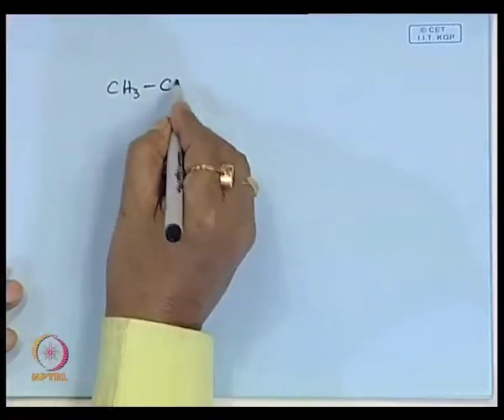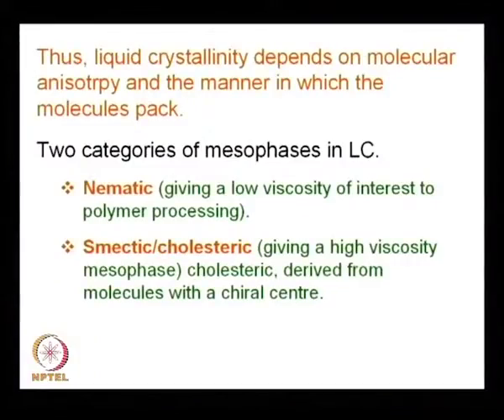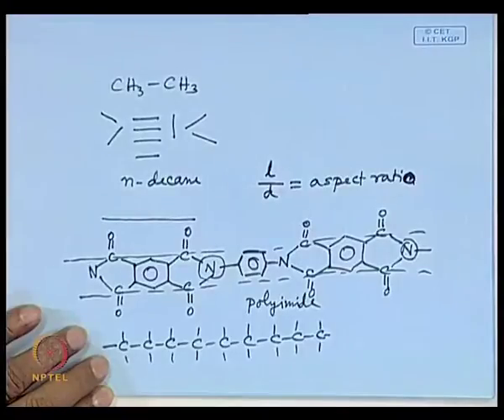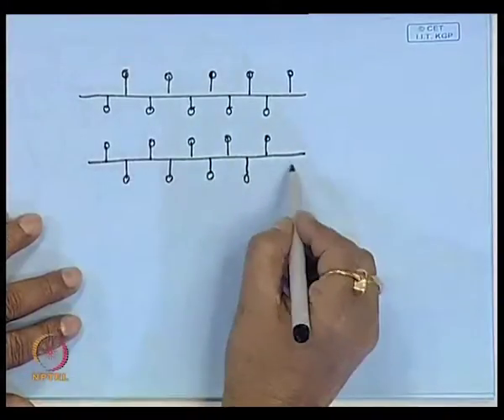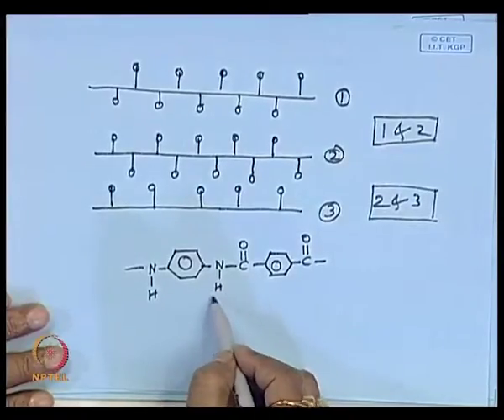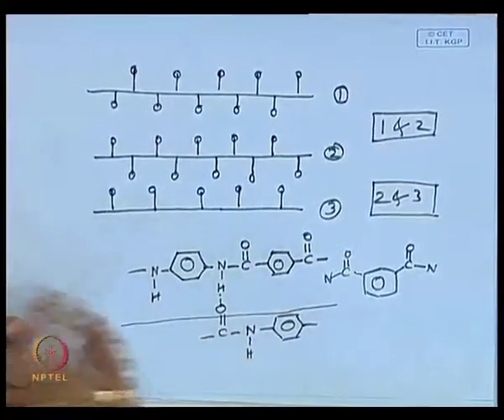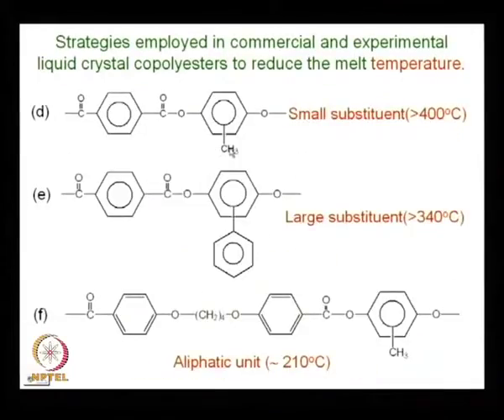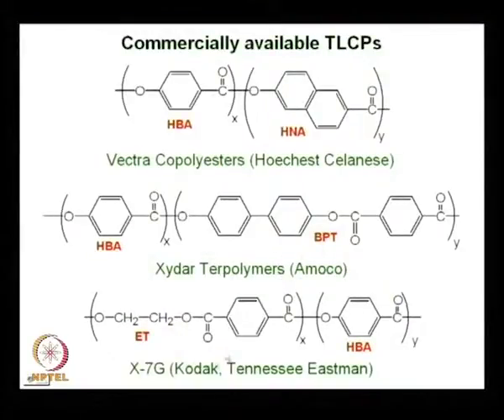Liquid crystalline polymers